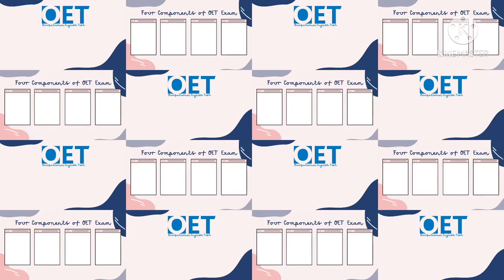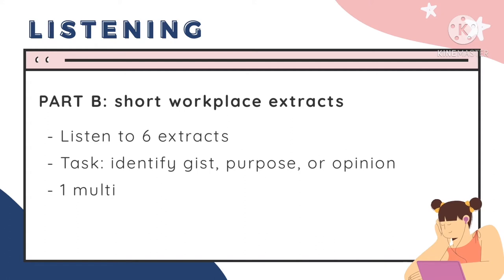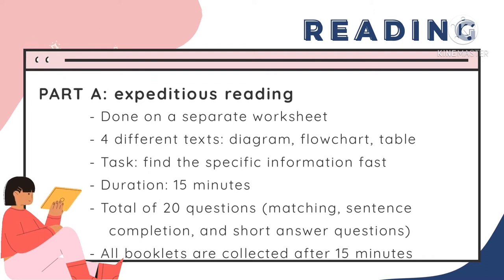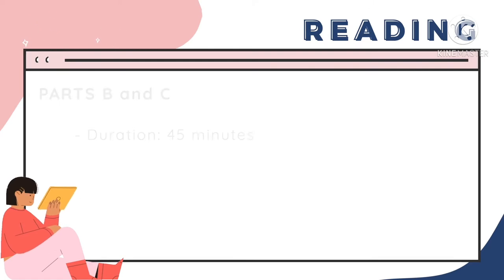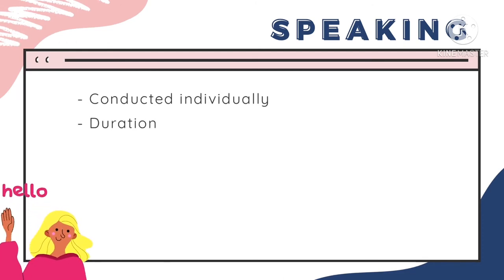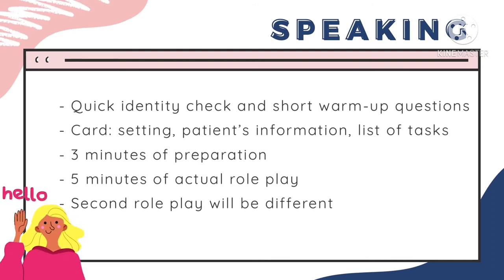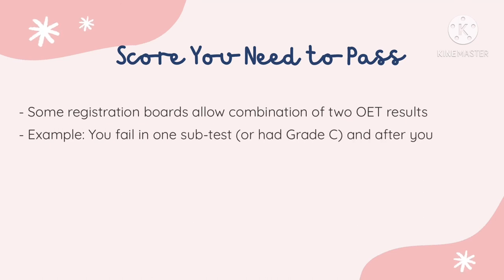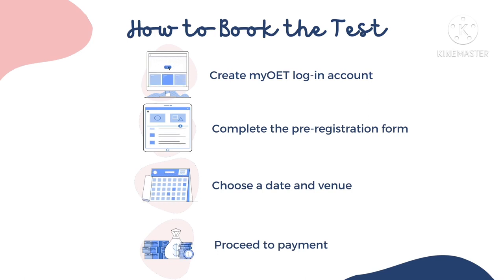OET Exam Guide: Exam Format, Combining 2 OET Results, Minimum Score for IMGs | FilipinoIMG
This video will discuss the Occupational English Test in detail with the goal of determining how you can approach each sub-test (listening, reading, writing, and speaking). This includes the exam format, the minimum score required for most IMGs, and how to book the test online.

Helpful References:
(1) Writing Assessment Criteria

Photo/Video Credits:
Pexels
Pixabay
Canva
Kinemaster
Google Photos

I N S T A G R A M: @doctorsfromPH